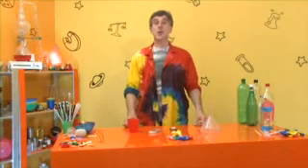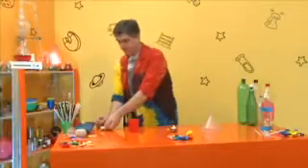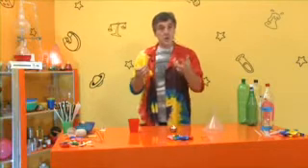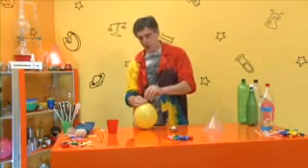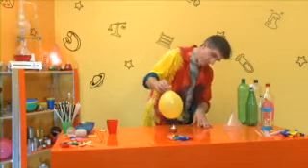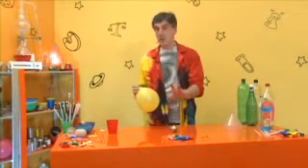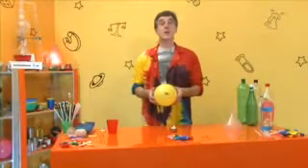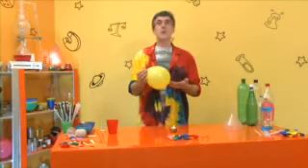Dr Mark's FIRE-PROOF BALLOONS Experiment (WARNING - ADULT HELP NEEDED!)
(Sorry about the ropey quality of this video - it's the best I could get!)

Explore some surprising heat properties of rubber and water, including how to heat a balloon with a naked flame without the balloon popping, and heat water at the same time.

This experiment is described in illustrated written detail in the Amazon Kindle e-book: ‘Dr Mark’s Magical Science – Book 2 – The YouTube Videos Book 2’ (there are two books in this series which describe in detail all of Dr Mark’s YouTube science videos). This experiment can also be found in ‘Dr Mark’s Forces & Physics’ Kindle e-book as well. These books include full cartoon-illustrated instructions, along with full written details on what you need, what to do, what happens, how it works, and other things you might investigate. The books go into much more detail about each experiment than the YouTube video, especially the scientific explanation for what’s going on.

You can find full details of all Dr Mark’s science and maths books on his Amazon author’s page. There you can watch a video of the ways in which Dr Mark works with Primary pupils and their teachers in the UK Teachers’ TV documentary about his novel approach to teaching science and maths: ‘INSPIRATIONS – Magic Science & Maths’.